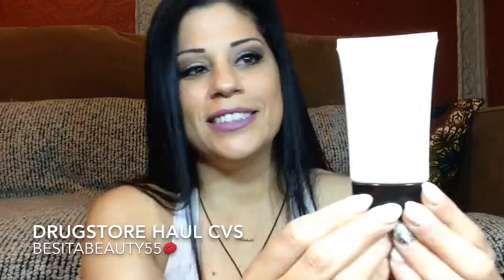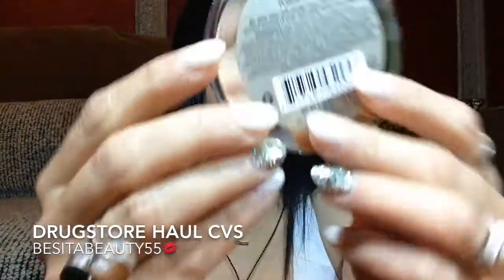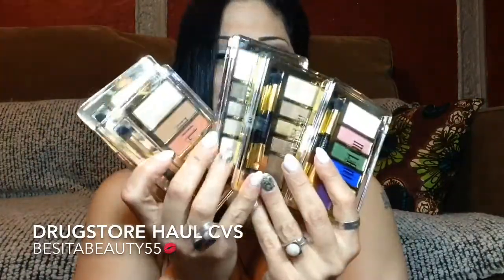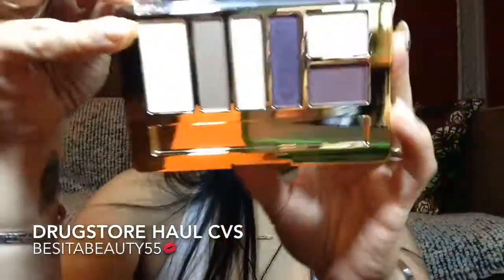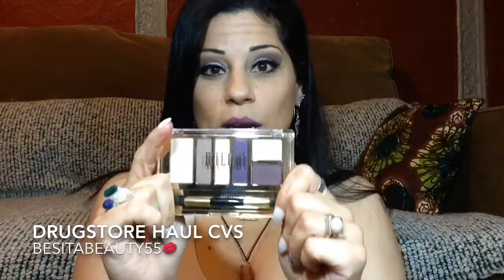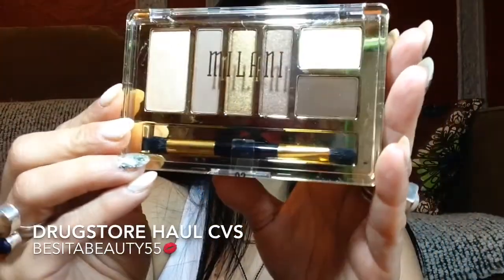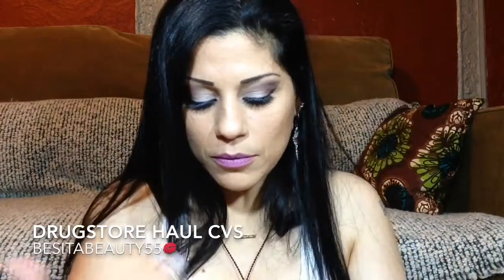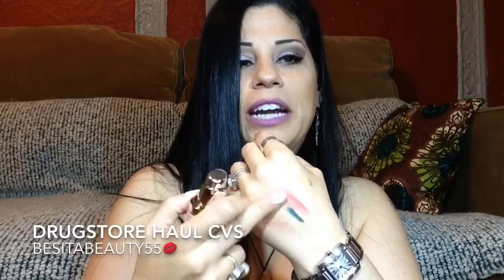Drugstore Haul Cvs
Items mentioned:
Milani face primer
Milani eye primer
Milani eye shadow palettes